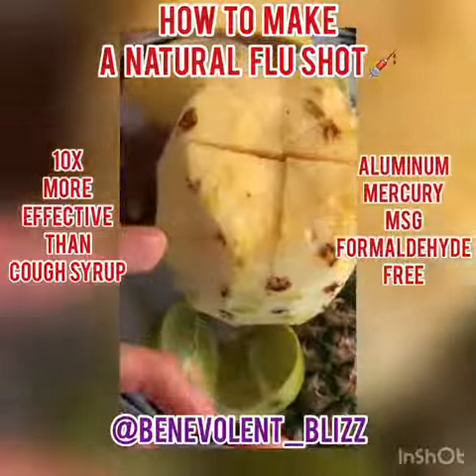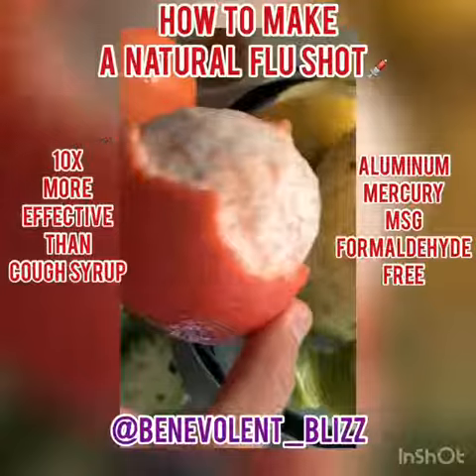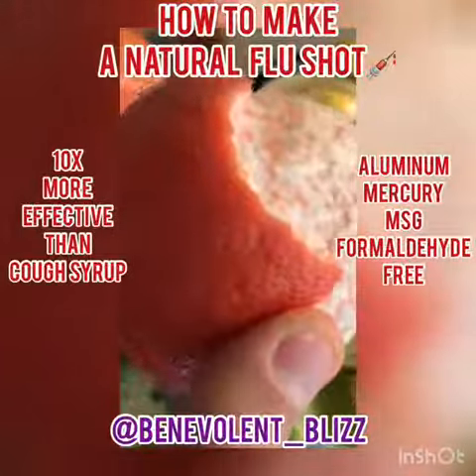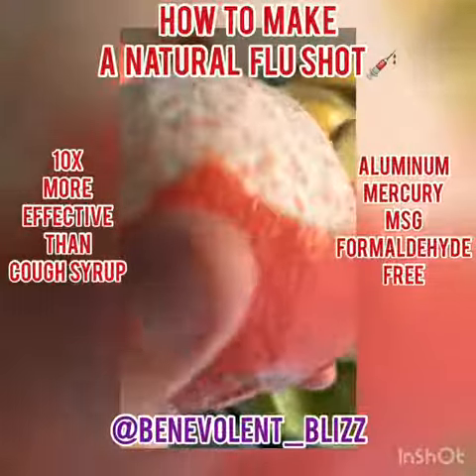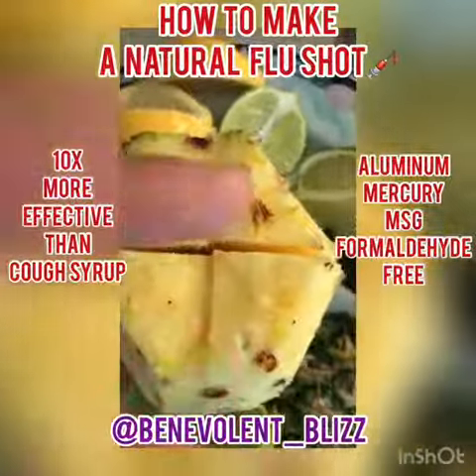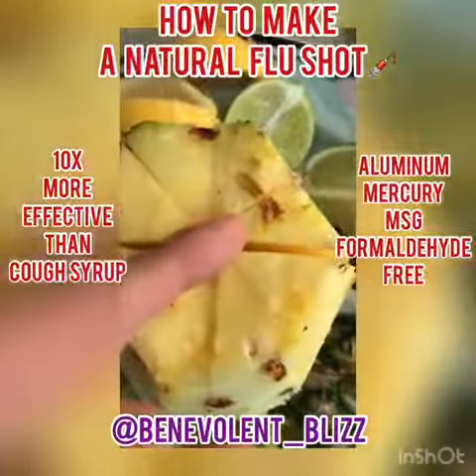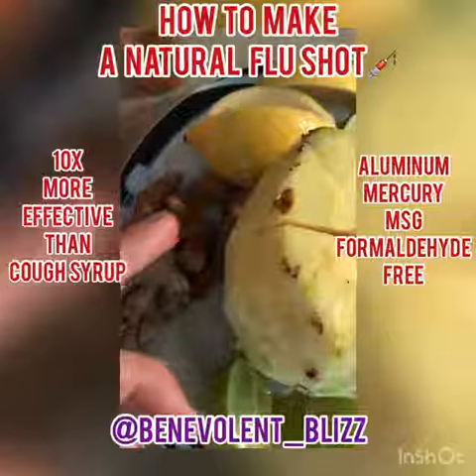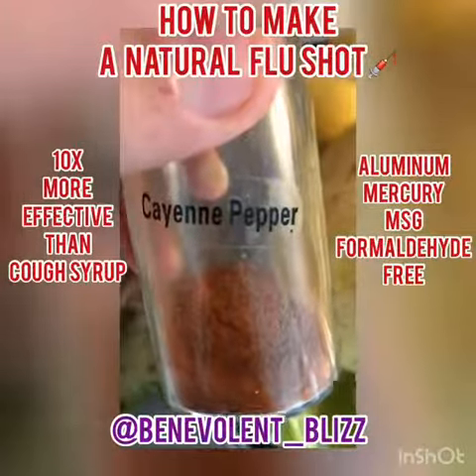How to Make a Natural Flu Shot. Organic Fruits Veggies & Herbs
How to Make a Natural FluShot. Organic Fruits Veggies & Herbs
 DJ Cabellero
Conscious Crank DC

Donate to the Cause help us improve our content with knowledge wisdom understanding